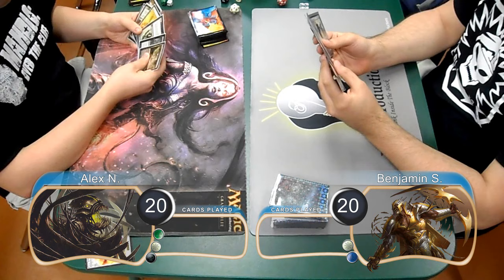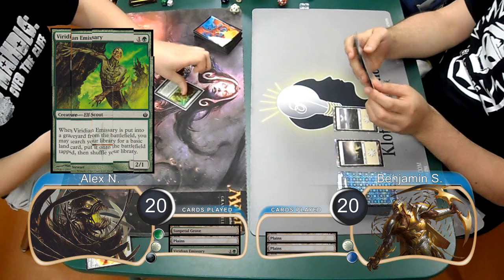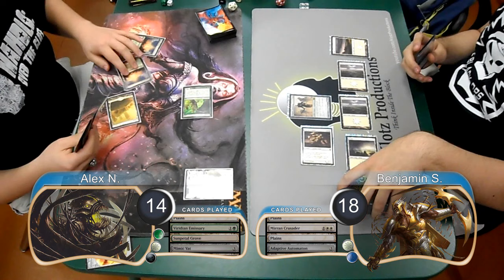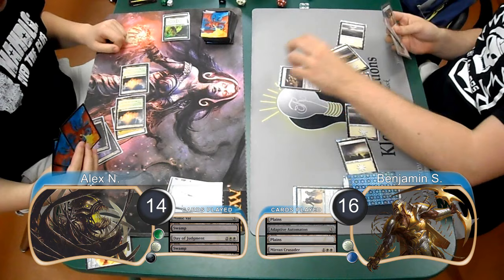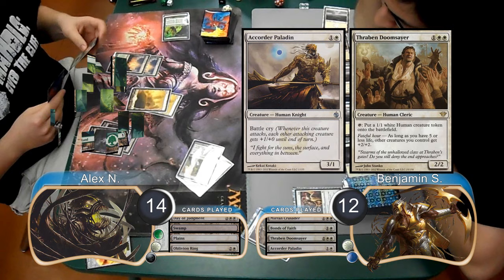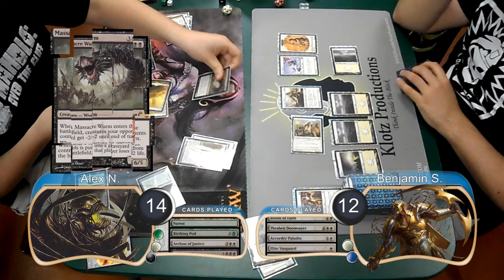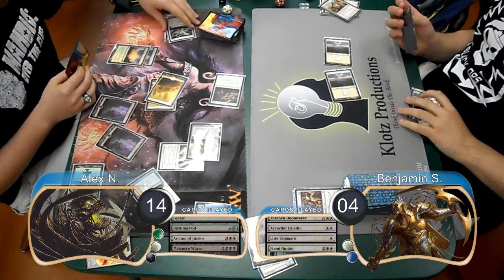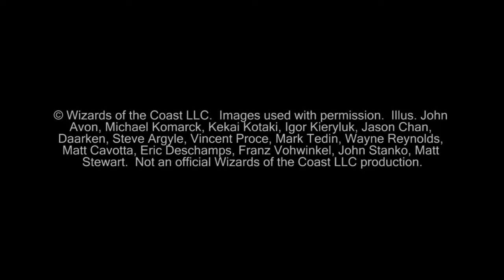"Magic the Gathering" Highlights Junk-Pod Vs Humans G3 (03-23-2012)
This is the highlights of game three between Alex playing Junk-Pod and Benjamin playing Mono-White Humans.

KlotzProductions Blog!!!

© Wizards of the Coast LLC.  Images used with permission.  Illus. John Avon, Michael Komarck, Kekai Kotaki, Igor Kieryluk, Jason Chan, Daarken, Steve Argyle, Vincent Proce, Mark Tedin, Wayne Reynolds, Matt Cavotta, Eric Deschamps, Franz Vohwinkel, John Stanko, Matt Stewart.  Not an official Wizards of the Coast LLC production.